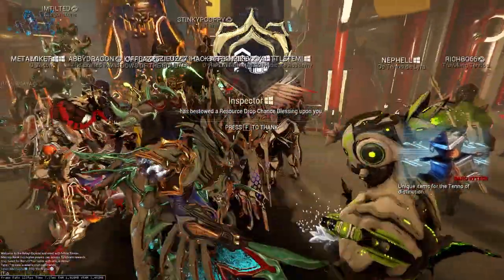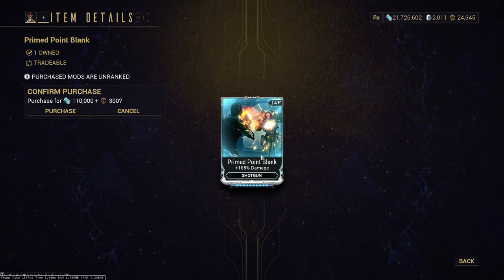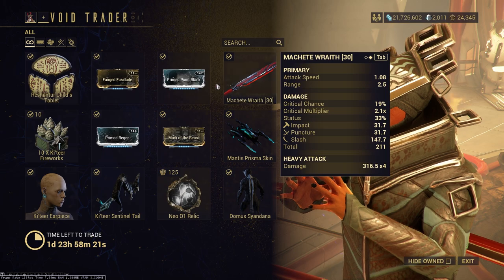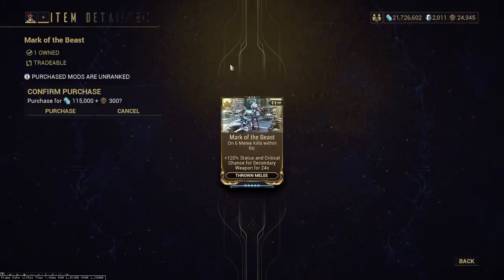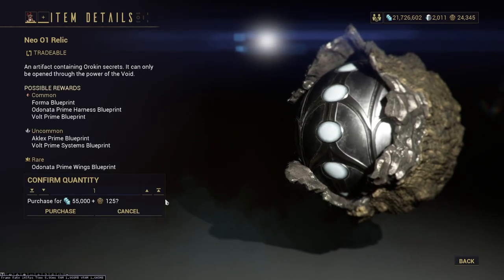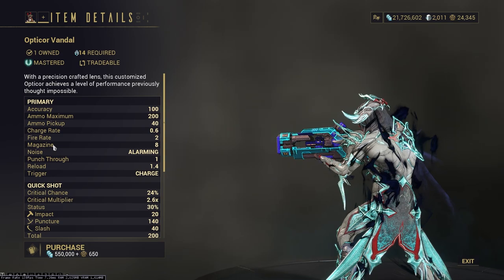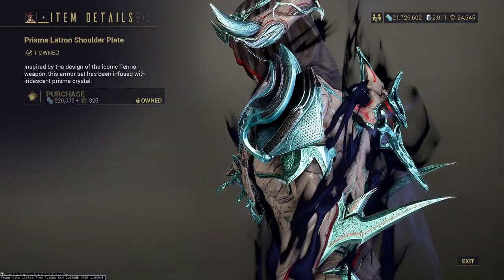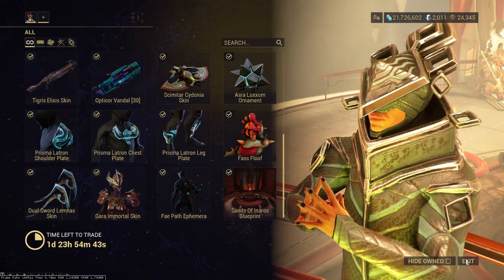Warframe Baro Prime Point Blank And Regen! March 10th Primes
Today in Warframe we have Baro Ki'Teer back with his primes! This week primed point blank and primed regen. Both good overall but primed point blank is clearly way better, Enjoy the primes, grab the ducats, destroy the star chart! New item is Reshantur Child's Tablet.